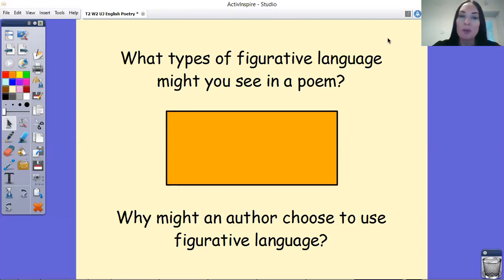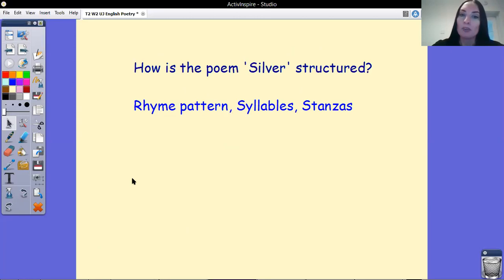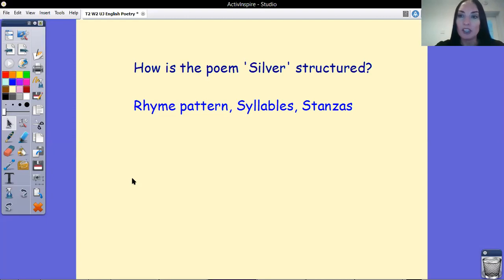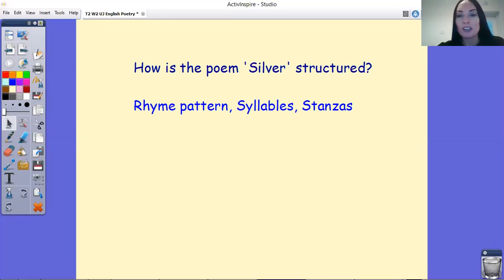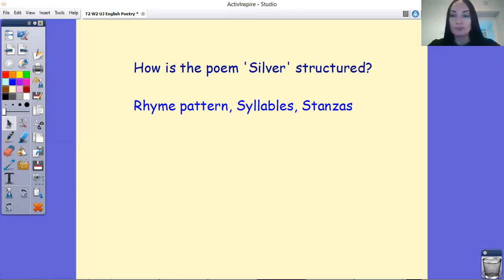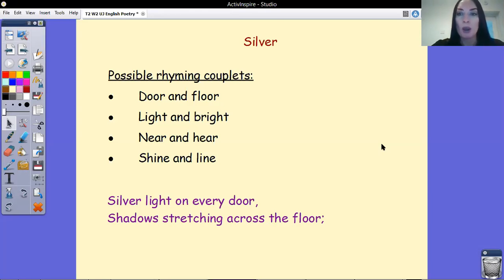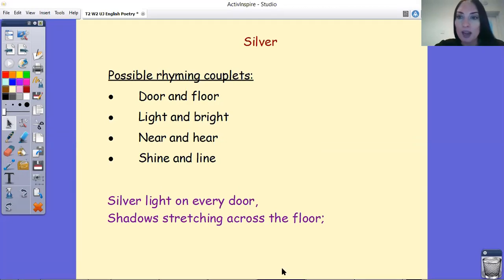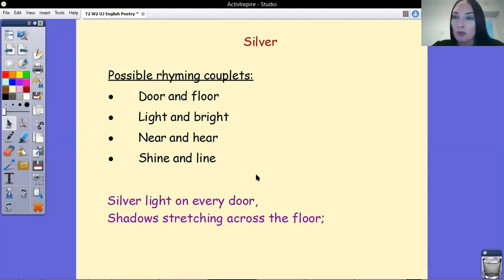wb 25.1.21 UJ English Video 2